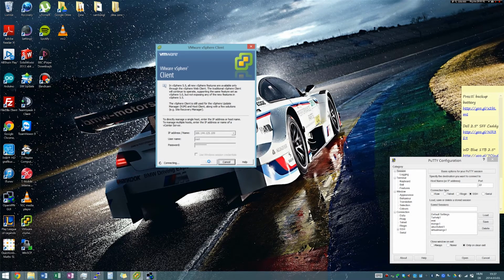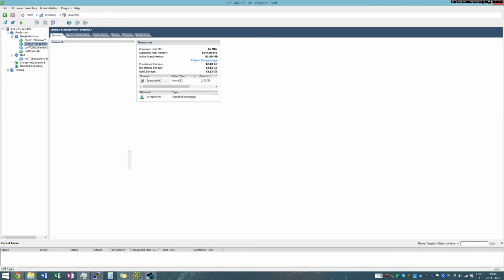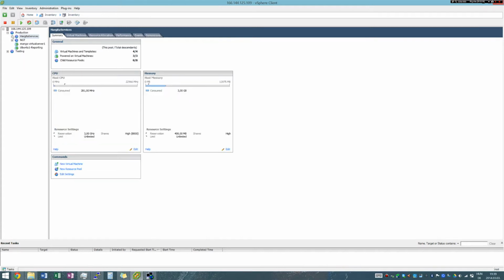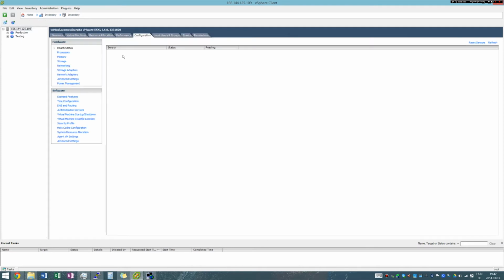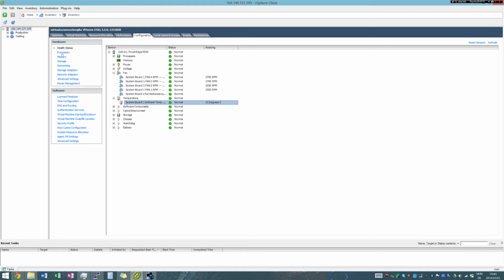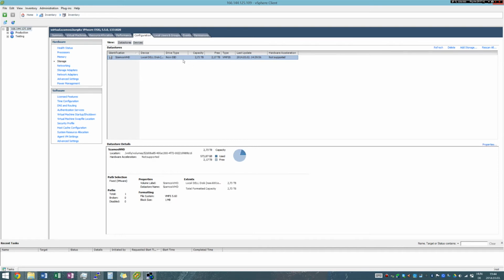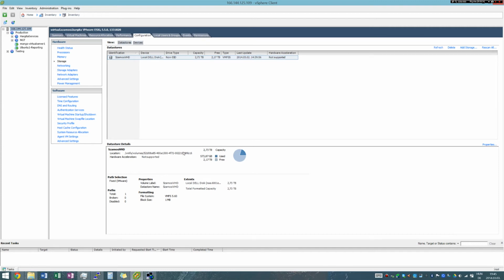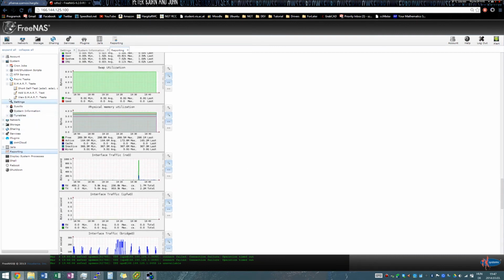Software and Usage of My Servers Early 2014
Here i show what software an i run on my servers and why i run the servers.